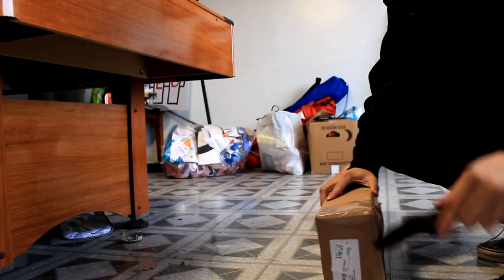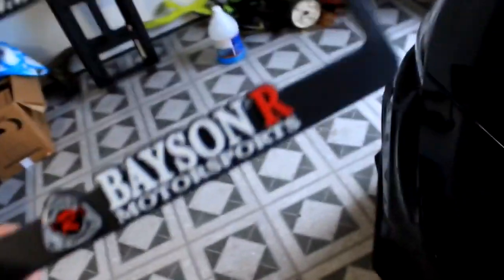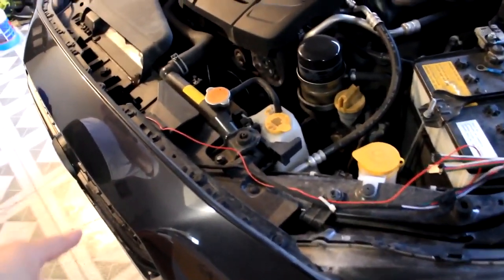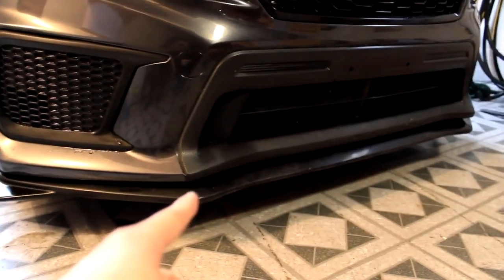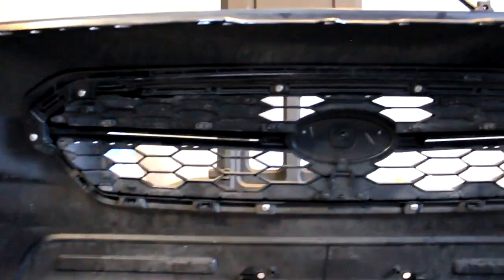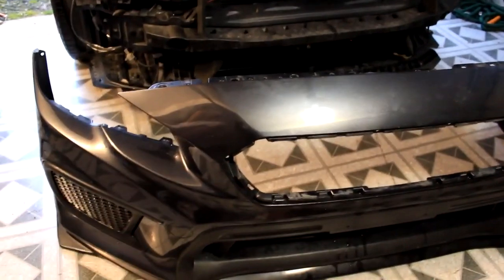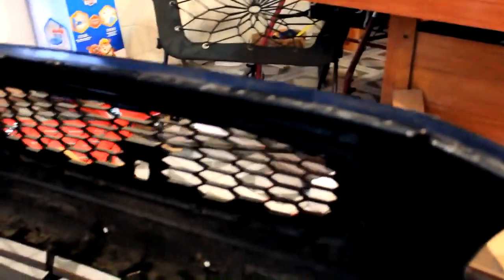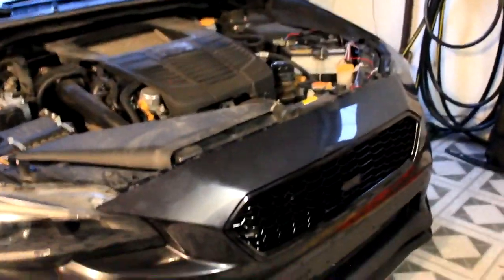Bayson R JDM GRILL install and overview 2018 - 2020 Subaru WRX STI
Detail installation video from one of our customers!